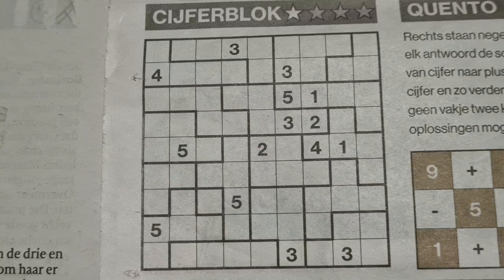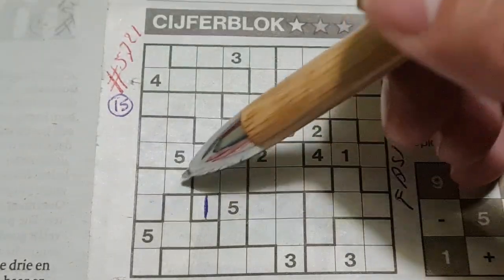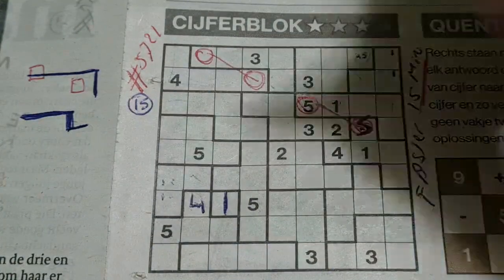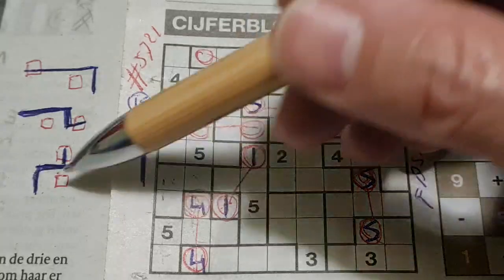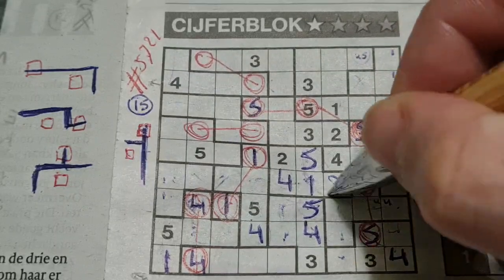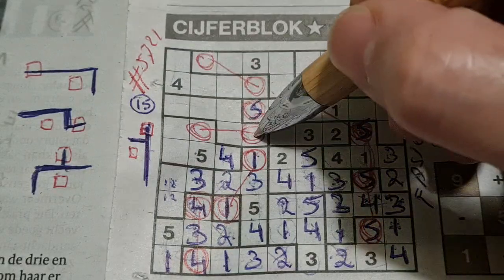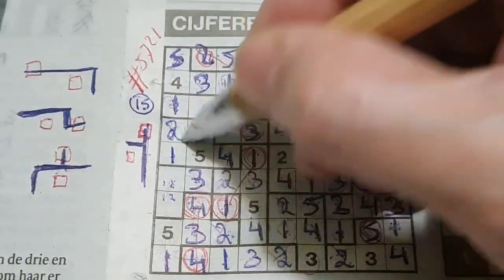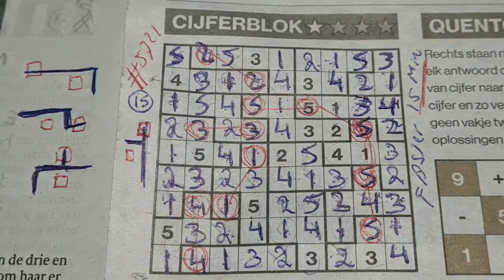(#5721) Thursday. 🌻 Tectonic02 Sudoku puzzle. Bonus Extra edition. 12-29-2022 Extra part 3 of 3